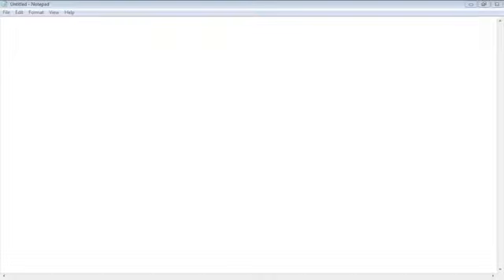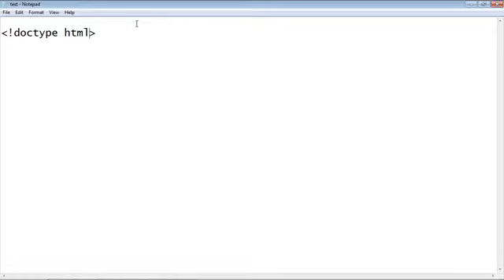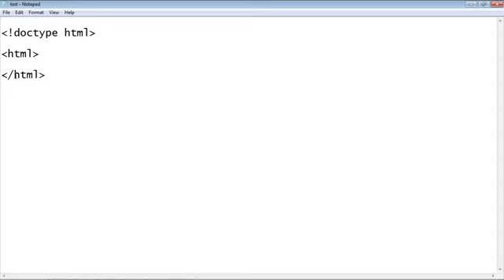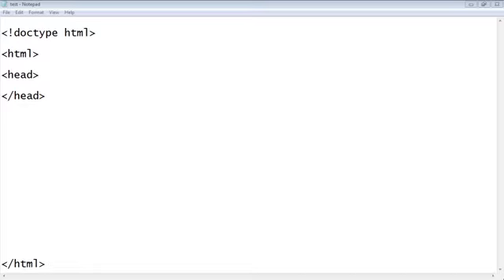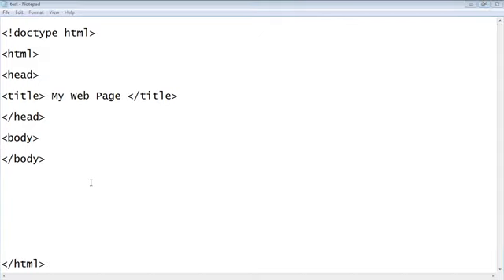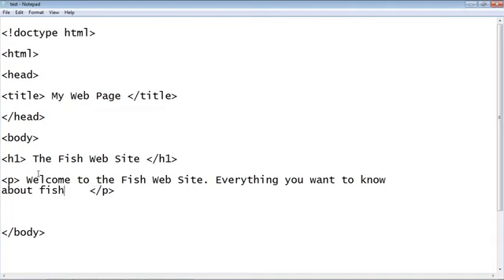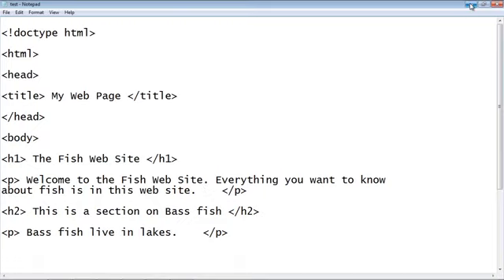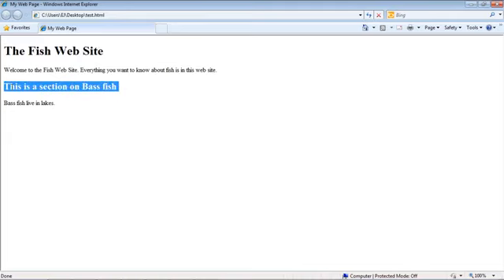information about HTML